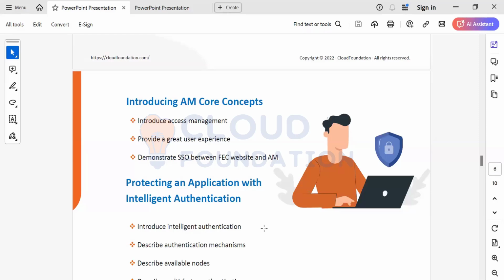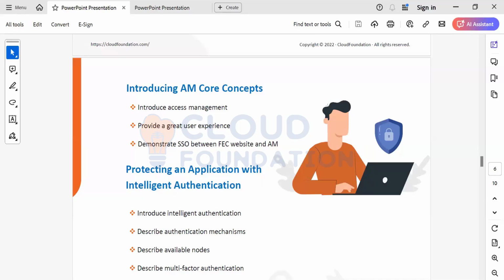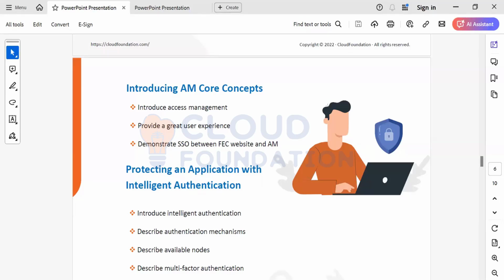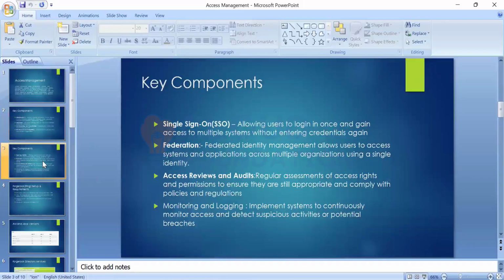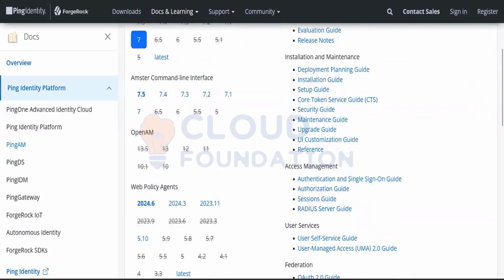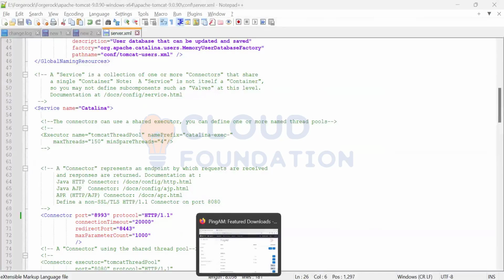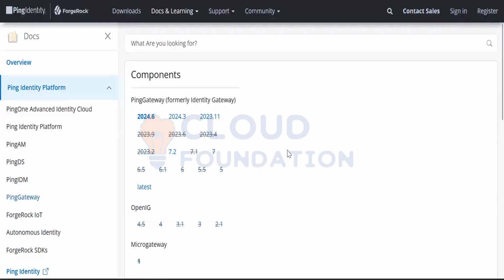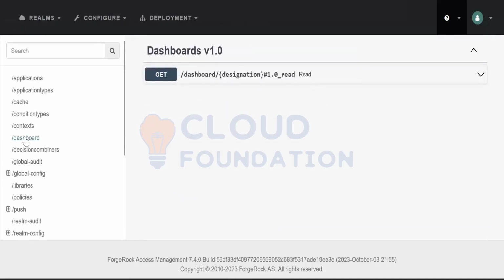Introducing AM Core Concepts | Forgerock Training ForgeRock Introduction |Cloudfoundation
Welcome to our comprehensive ForgeRock training videos!!

In this ForgeRock Training Course, you'll gain essential skills and knowledge to master identity and access management using the ForgeRock platform. This ForgeRock tutorial is designed for both beginners and experienced professionals looking to deepen their understanding.

In this ForgeRock Tutorial Video, we will cover key concepts, best practices, and hands-on examples to help you effectively implement ForgeRock solutions in real-world scenarios. Whether you’re new to the platform or looking to refresh your skills, our ForgeRock Introduction will provide you with a solid foundation.

CloudFoundation forgerock tutorials assist learners grasp difficult topics and successfully apply them in their respective professions by offering step-by-step instructions and real-world examples.

Looking for a comprehensive, yet flexible forgerock Training?

CloudFoundation is an online Training platform. It provides comprehensive training on forgerock, This forgerock course online will help you gain the skills and knowledge you need to develop innovative solutions on this platform.

In this step-by-step on-demand forgerock online training course, you will receive comprehensive instruction and expert advice on how to use forgerock online course to unleash the power of this technology.

We'll also provide useful tips and tricks for optimizing your content and providing a great user experience. Join us and embark on your journey as an forgerock master!

So, what are you waiting for? With our forgerock online training, you'll be able to open up a world of possibilities.

Topic Covered: -

This video is about Introducing AM Core Concepts in forgerock.